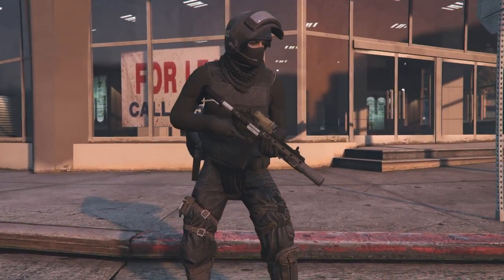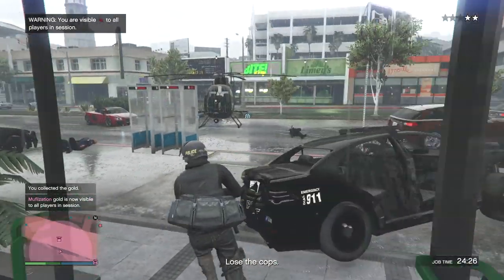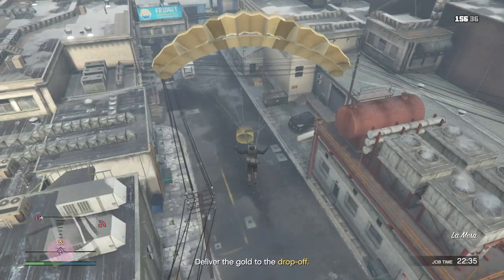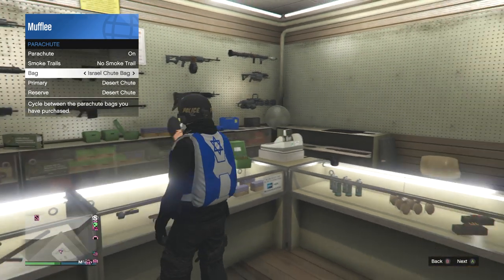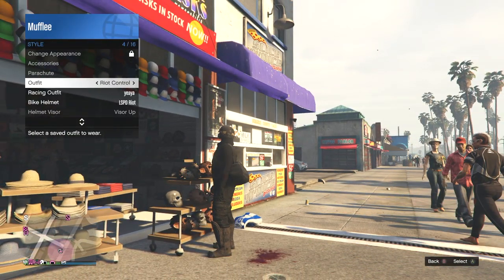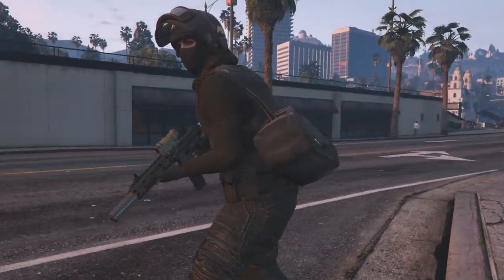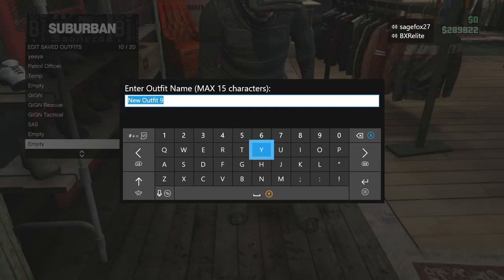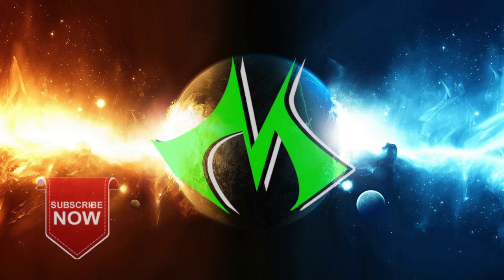GTA V - How to get Duffle Bag on any Outfit! Casino Update | Top Custom Outfits Glitch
Here's a quick guide on how to get the Duffle Bag onto any outfit! This is by far the quickest and easiest glitch method!